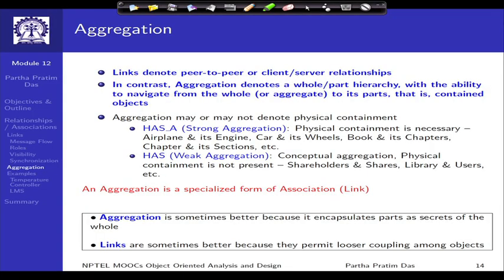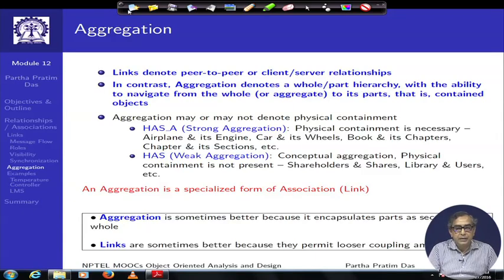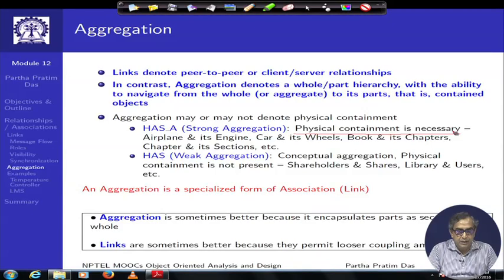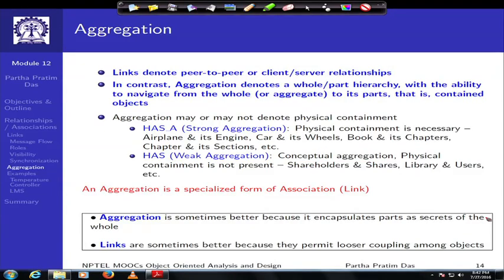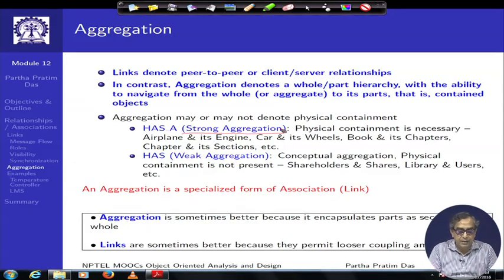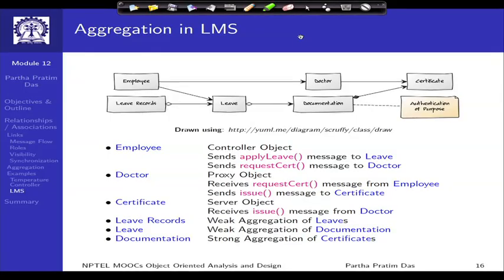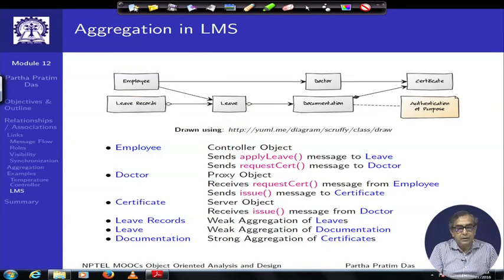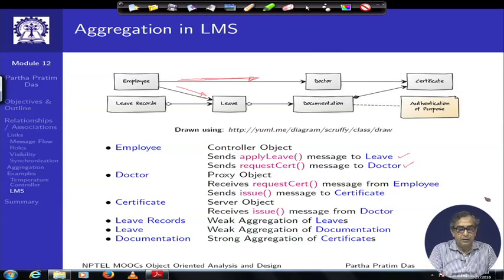Module 12: Relationships among objects (Contd.) (Lecture 21)